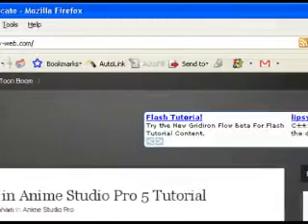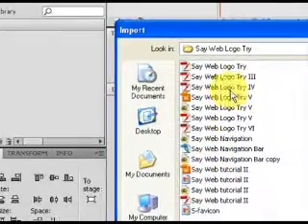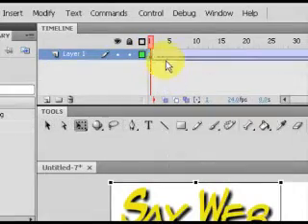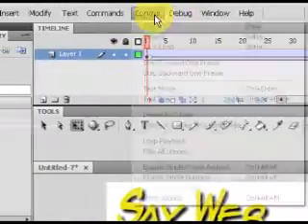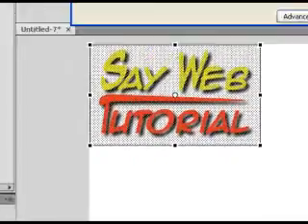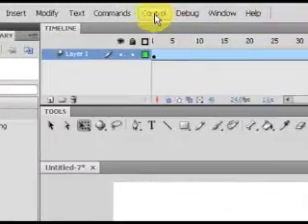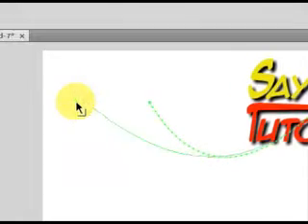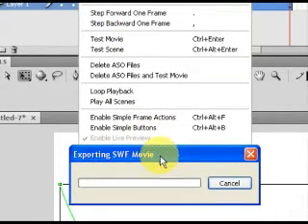Classic and Motion Tween on Adobe Flash Tutorial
Classic and Motion Tween interpolation using adobe Flash CS4. Download the full text and source files at our web